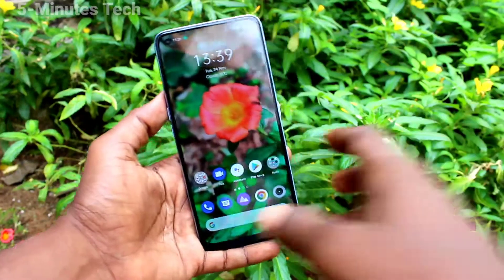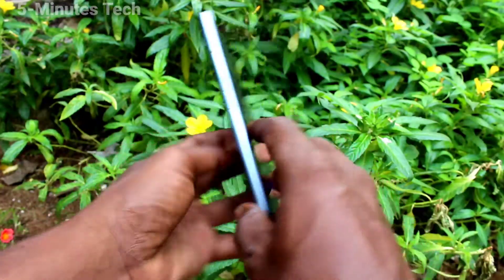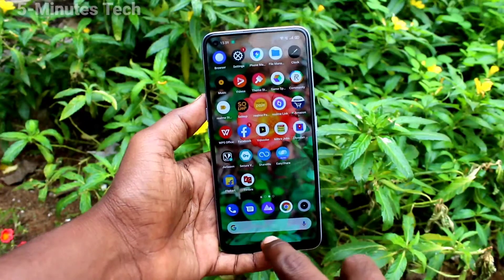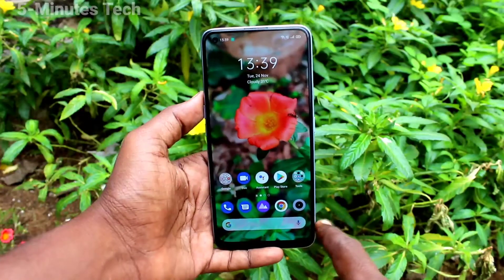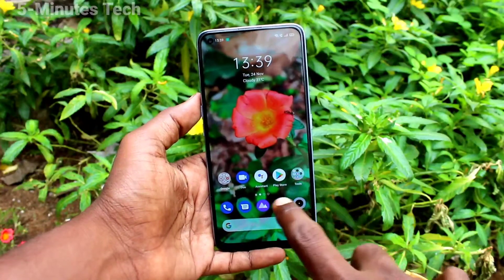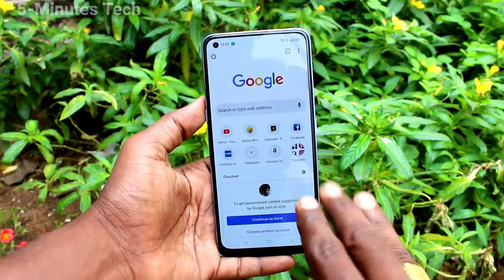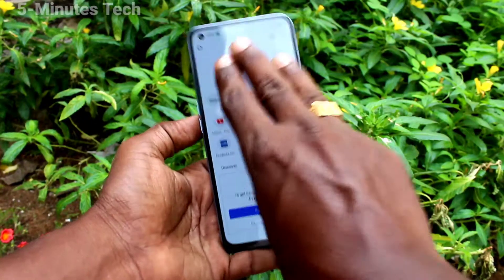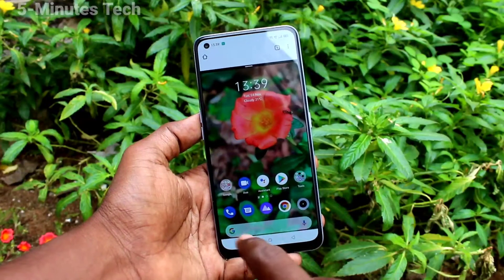How to set split screen in Realme 7 / Realme 7 Pro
Realme 7 / Realme 7 Pro split screen settings: Learn here how to set split screen in Realme 7 / Realme 7 Pro smartphone